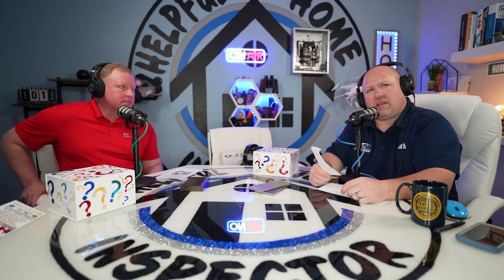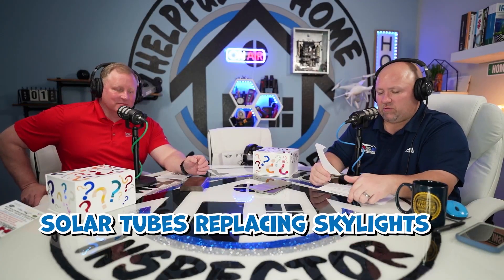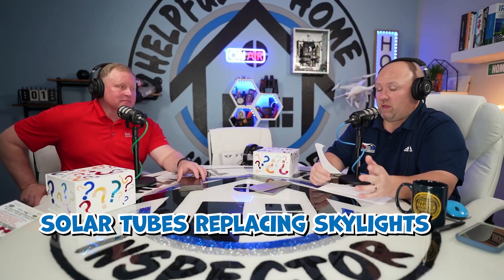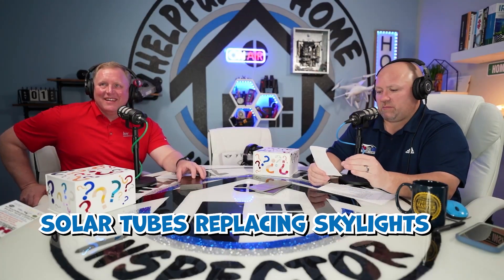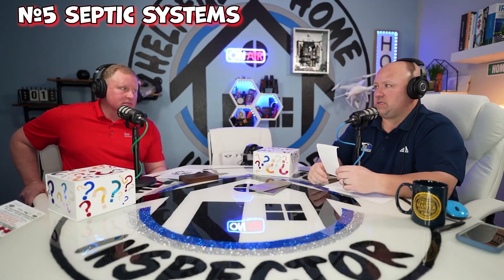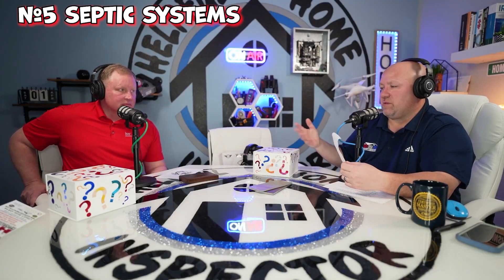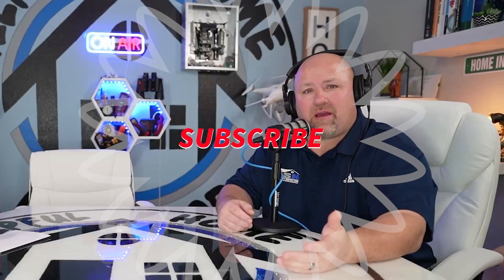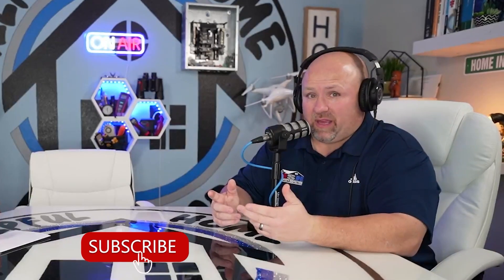Top 5 most expensive defects in a home?! Why you need a home inspection?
Defects are common when purchasing or selling a home. No house is perfect! However, these top 5 most expensive defects can limit the selling price or purchasing decision of a home. Remember the better you take care of your house, the better it will take care of you!